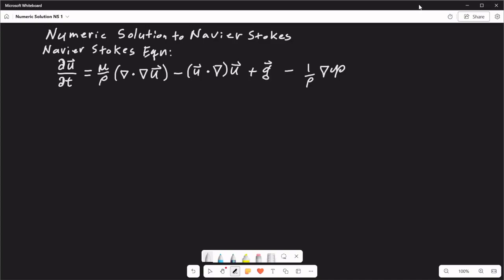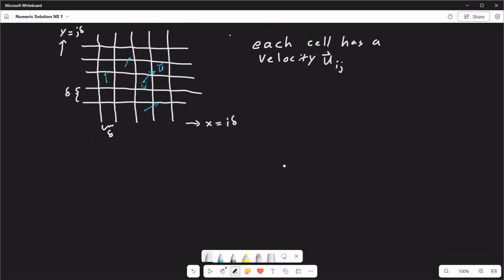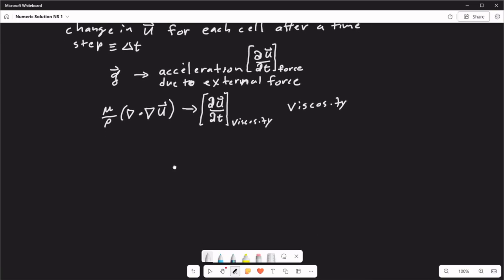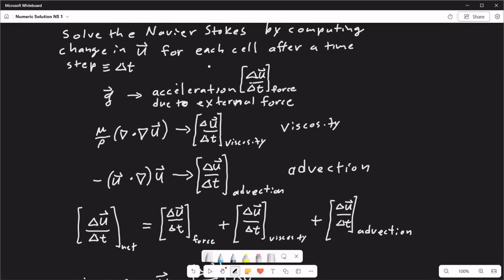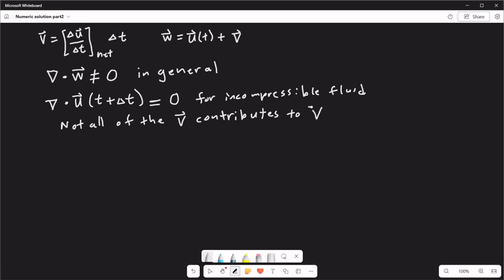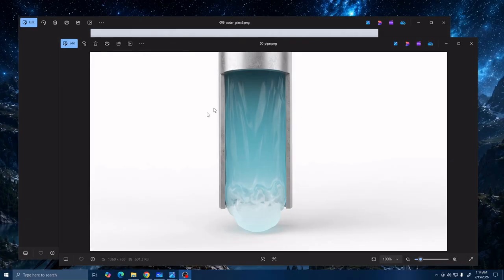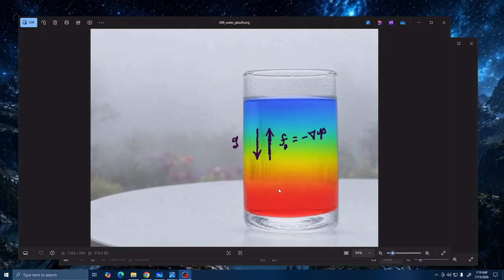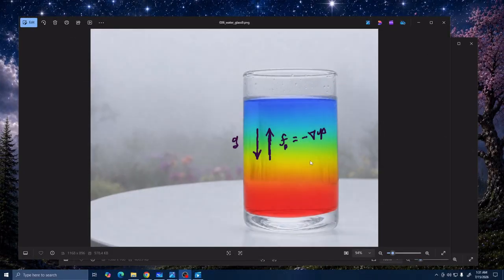6.1 Numeric Solution: Navier Stokes Equation with CUDA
Modeling fluid motion with the Navier Stokes equation using small steps in time.